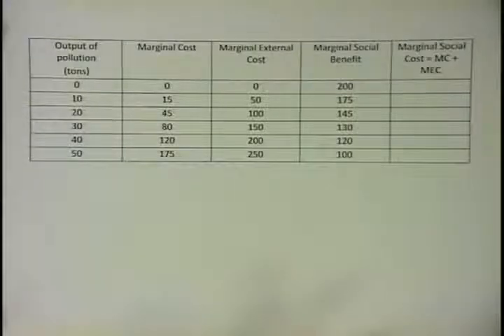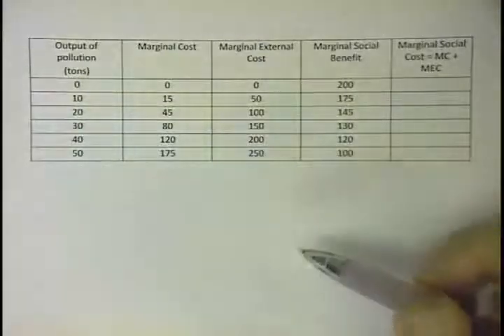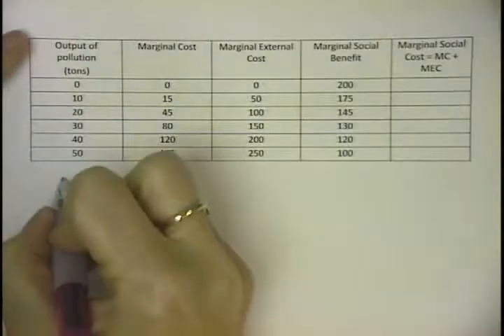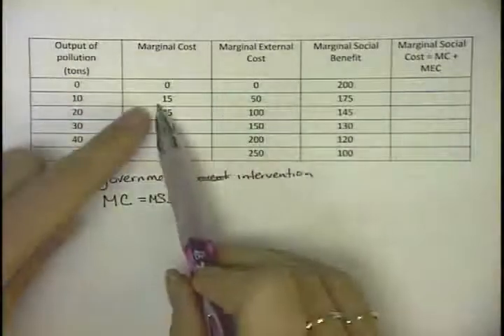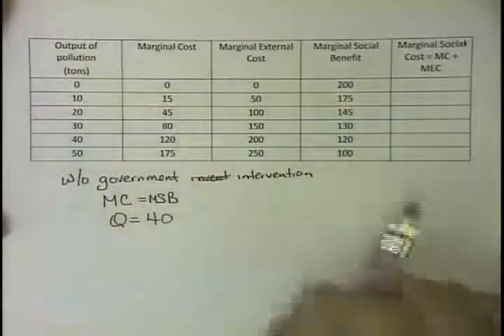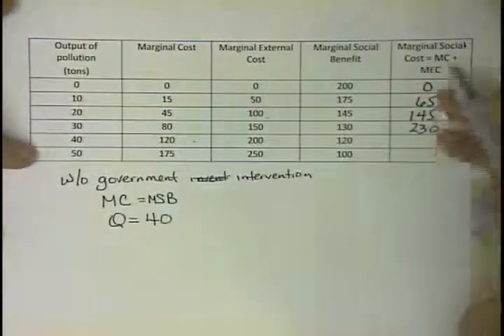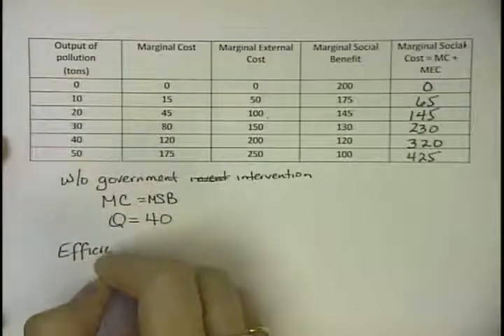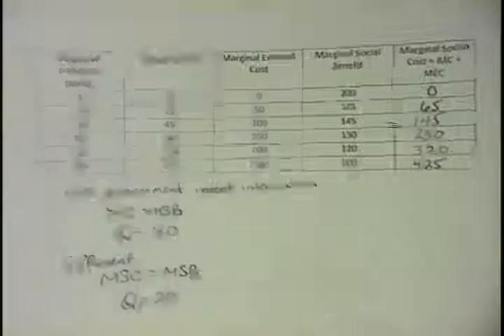Chapter 17 - Marginal External Cost Table